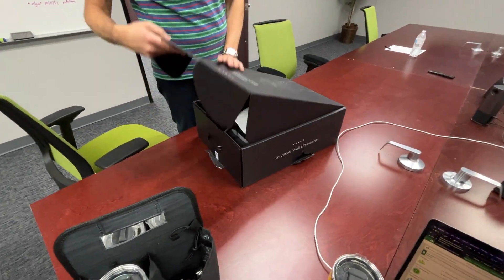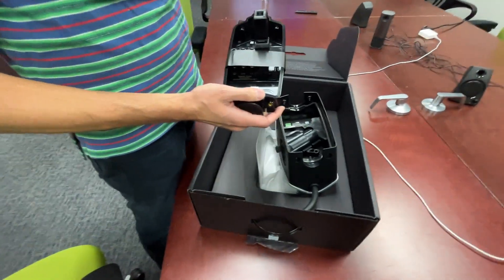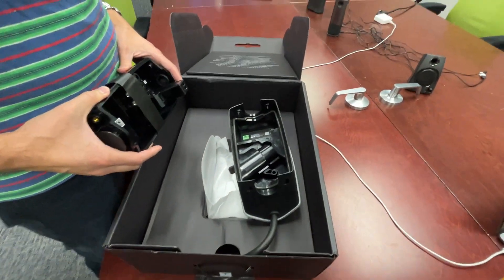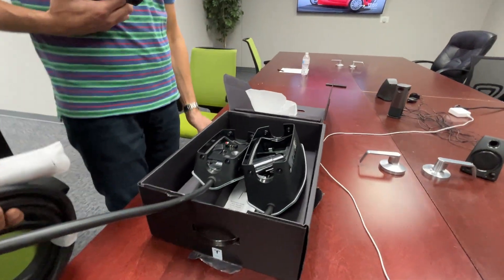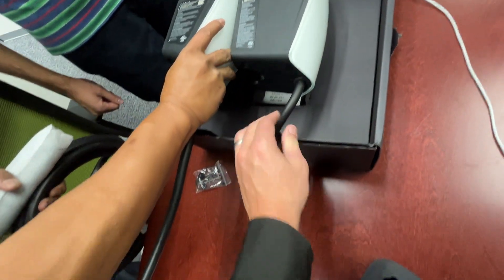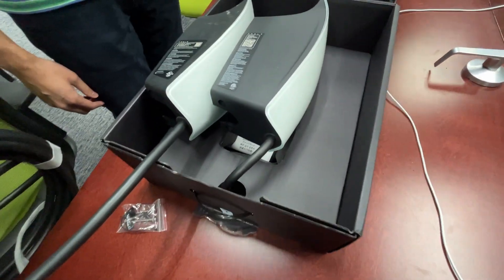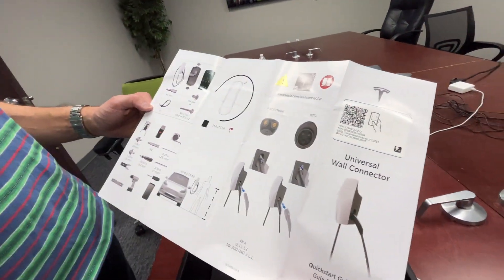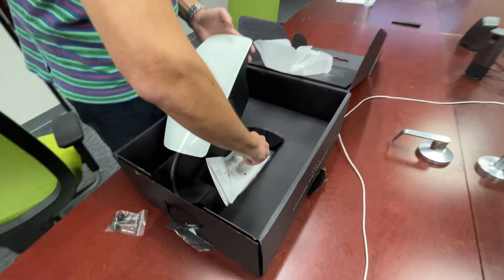TESLA Exclusive - Universal Wall Connect unboxing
What an amazing unit, we hope to see Tesla sell a lot of these during the next 5yrs while the world transitions to NACS. Welcome!